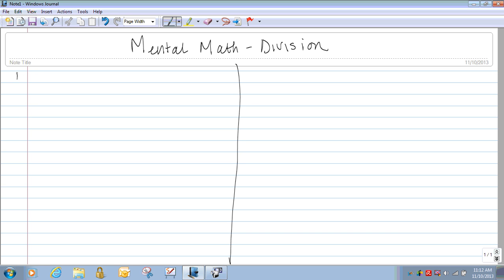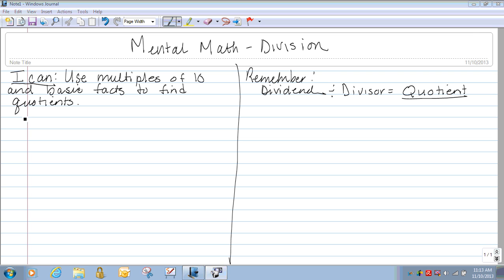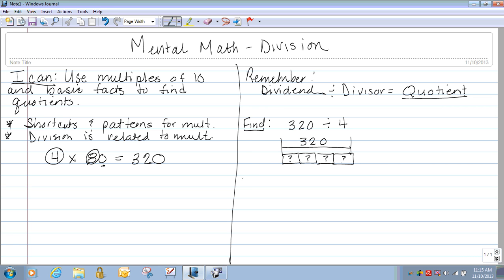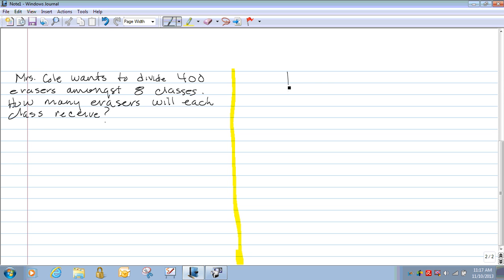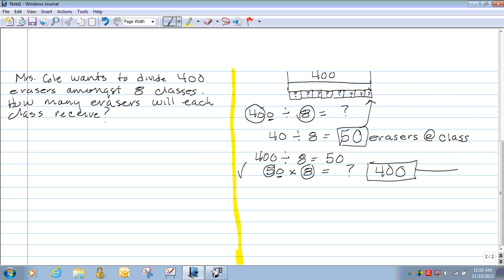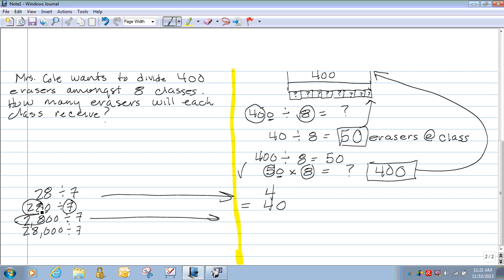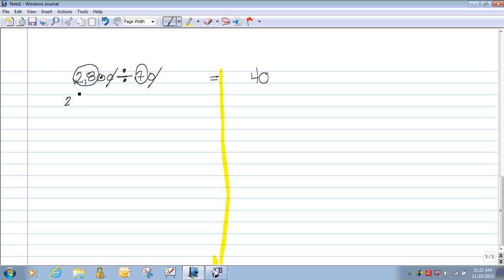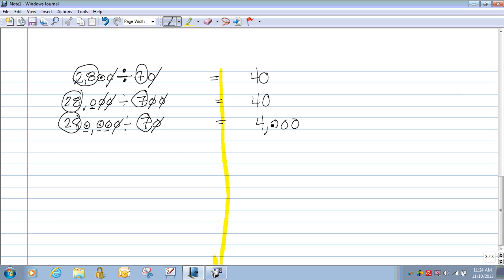Topic 8 L1 Mental Math Division